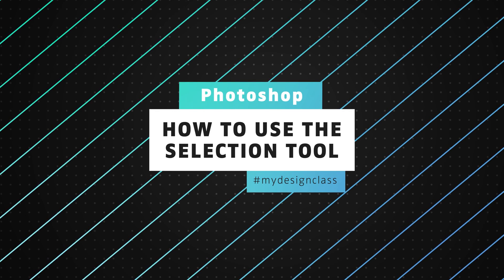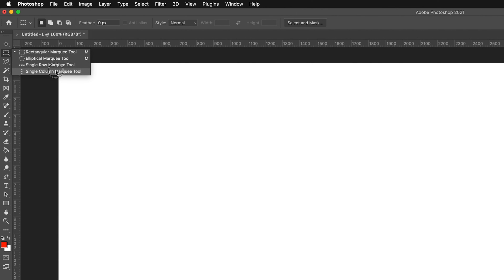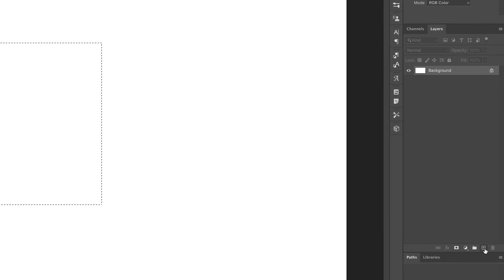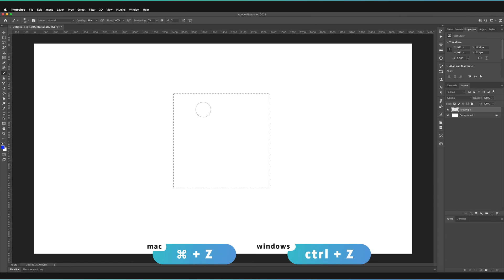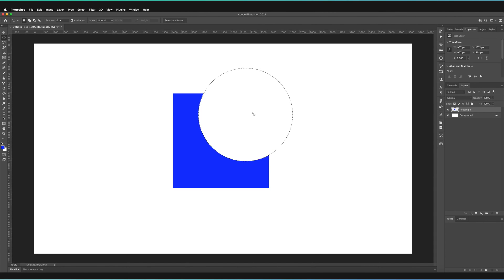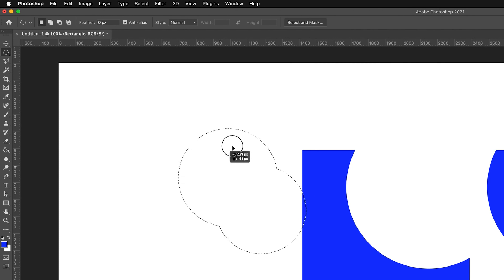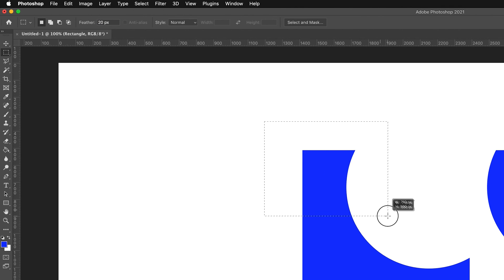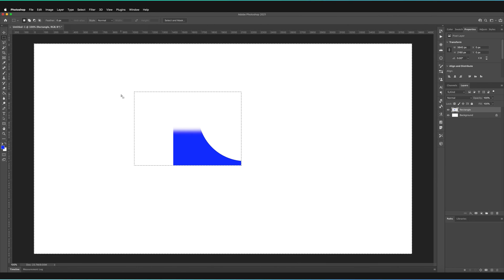How To Use Marquee Tools In Adobe Photoshop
In this tutorial we delve into the selection (or "marquee") tool in Adobe Photoshop and learn how to use it and they key shortcuts we can use to make it quick and easy to use!

PHOTOSHOP SHORTCUTS
Undo: Cmd + Z... (Windows: Ctrl + Z)
Selection tool: M
Deselect: Cmd + D... (Windows: Ctrl + D)
Inverse selection: Shift + Cmd + I... (Windows: Shift + Ctrl + I)

✅ VIDEO SUMMARY
With the selection tool you can target a specific segment of your layer. You can add to, subtract from or move the area that you have selected by using the paint bucket tool, brush tool, eraser or move tool depending on which task you want to complete. You can also inverse your selection to target the opposite content. When you have finished, remember to deselect!

🕒 TIMESTAMPS
0:00 The marquee tool
5:50 Change the selection options
7:07 Feather the edges of a selection
8:00 Create an inverse selection